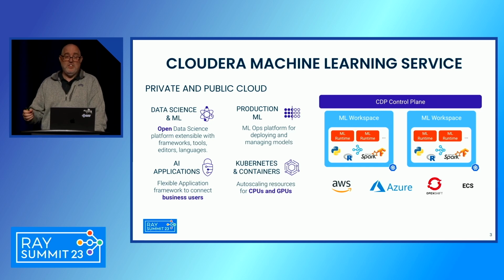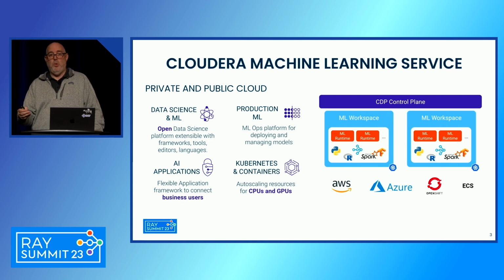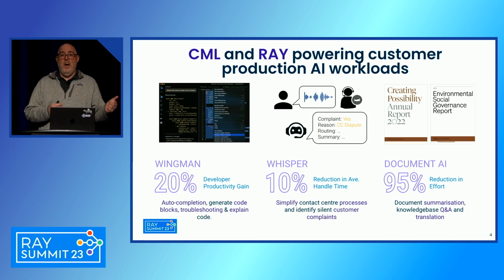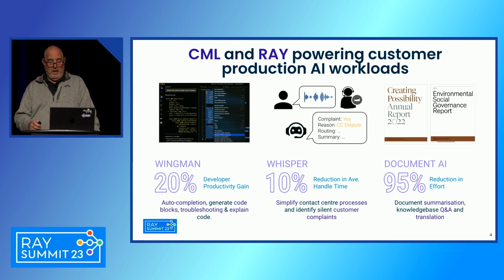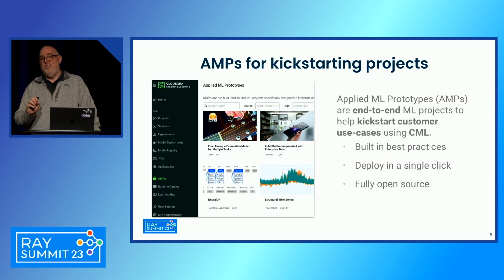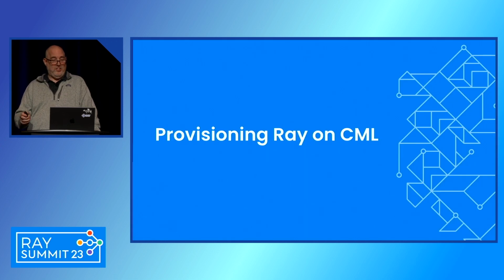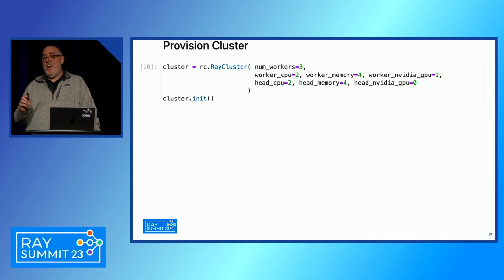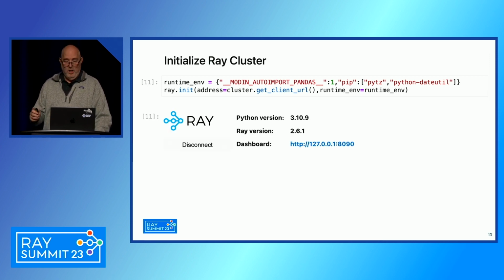Making it easy to provision Ray clusters to support enterprise AI/ML efforts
Ray has quickly become the distributed framework of choice for training, tuning and serving Generative AI and Large Language Models (LLMs). The foundation of any LLM/Generative AI effort is the ability to have access to high quality data. Cloudera provides an open data lakehouse that is secure by design and flexible to fit scenarios ranging from stream processing, data warehousing, data engineering, and AI and advanced ML.

In this session, we will show you how Cloudera Machine Learning makes it easy to spin up Ray clusters on Kubernetes with a couple lines of code. This enables data scientists to leverage the power of Ray on top of enterprise data. With this data loaded up into a Ray dataset, we will finish showing how the data can be transformed into features and used to train and deploy an ML model.